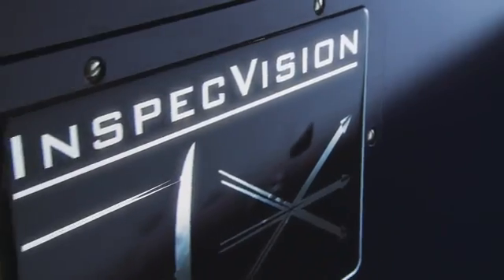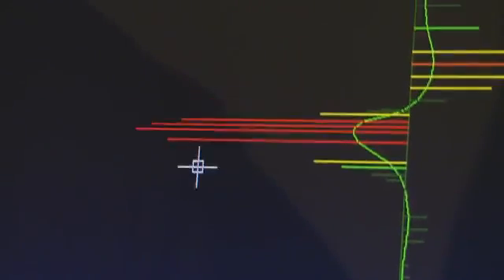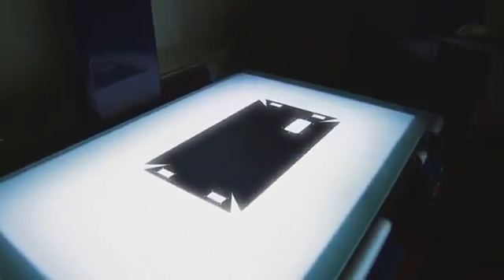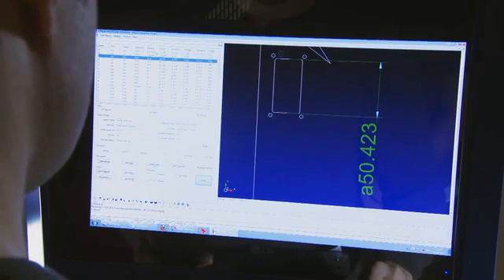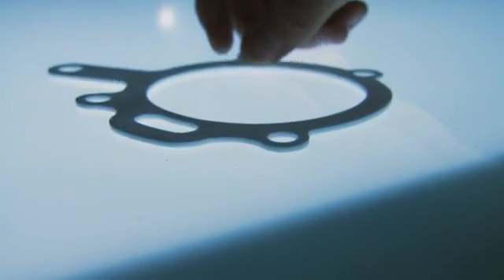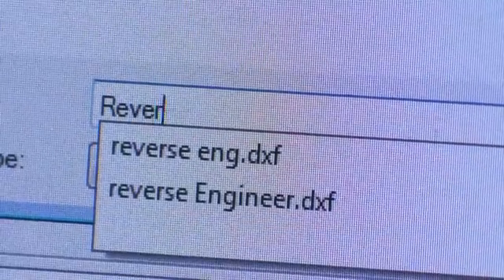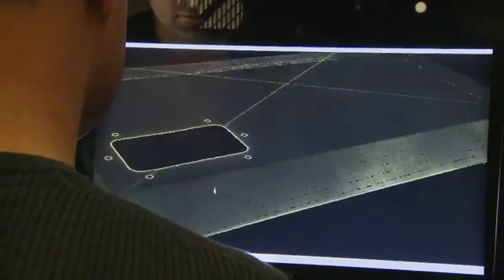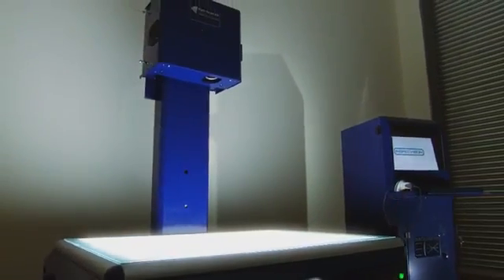High Speed sheetmetal part Inspection ( Creative Tools,. India )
High Speed Inspection of Sheetmetal part
Creative Tools, India)